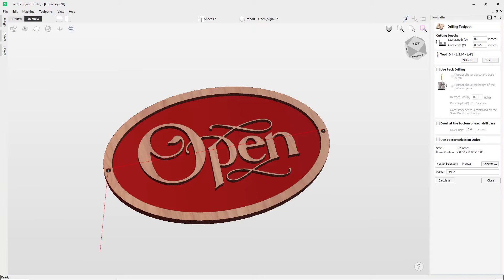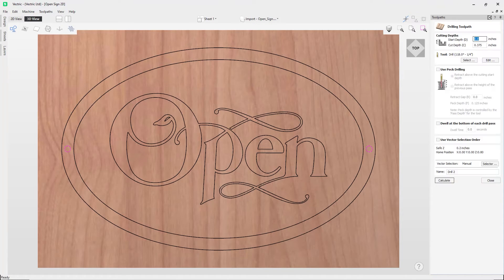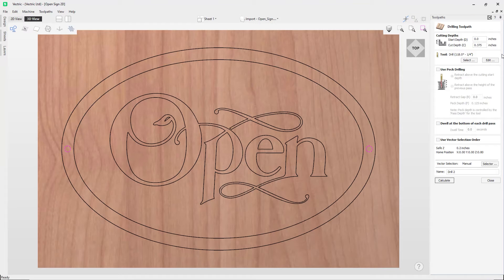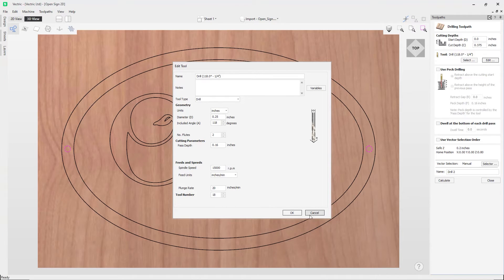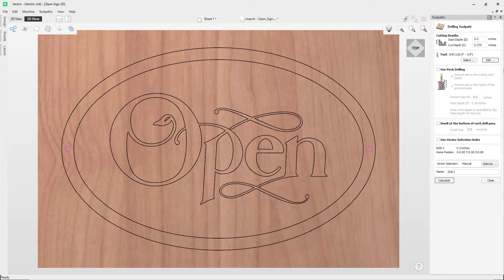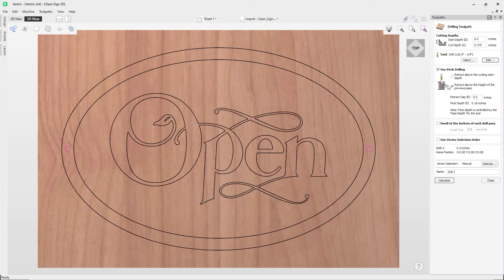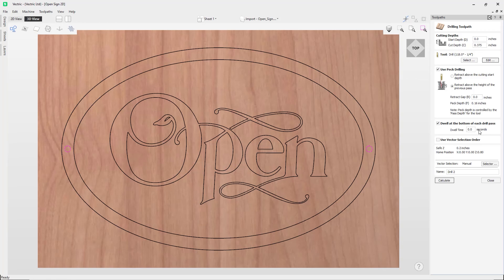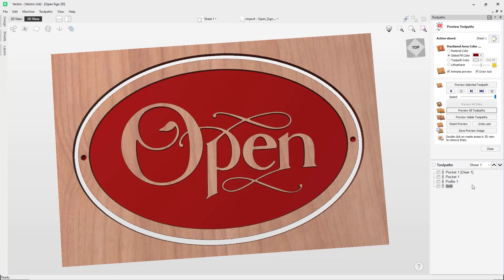How to use the drilling toolpath in Vectric software | 2D Toolpaths | V12 Tutorials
In this video we're going to show you how to use the drilling toolpath.

BOOKMARKS:
~ Peck Drilling - 03:11